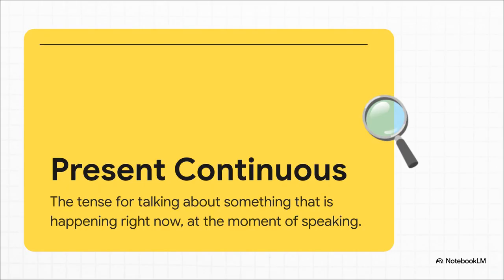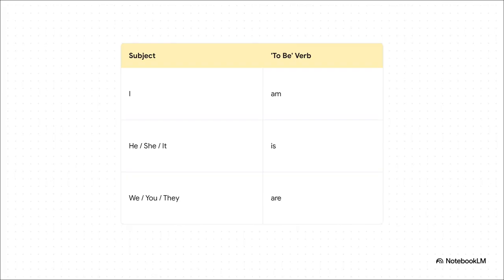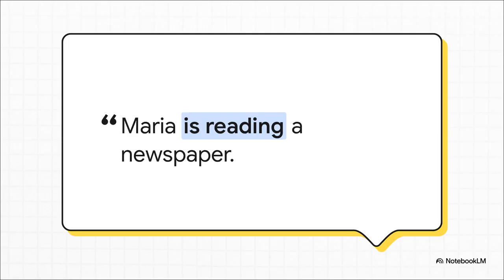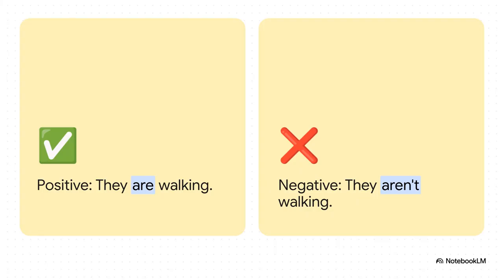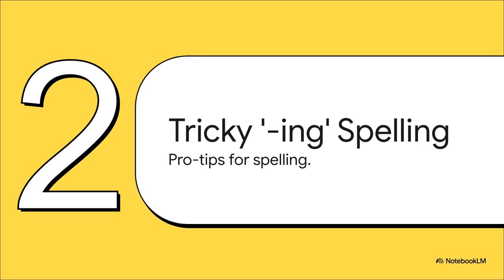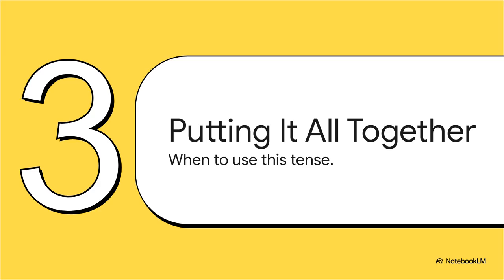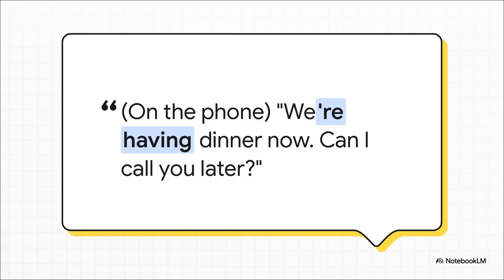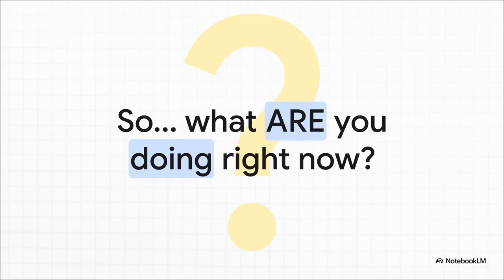Mastering Present Continuous